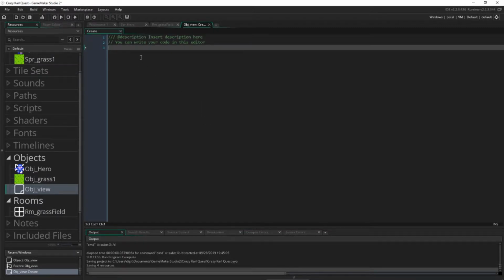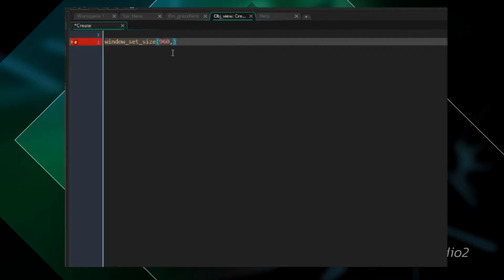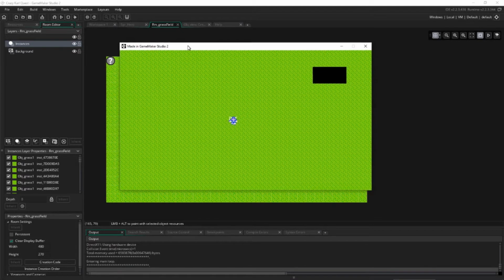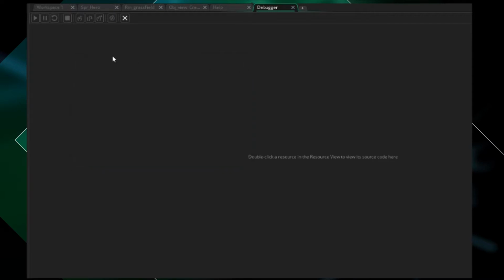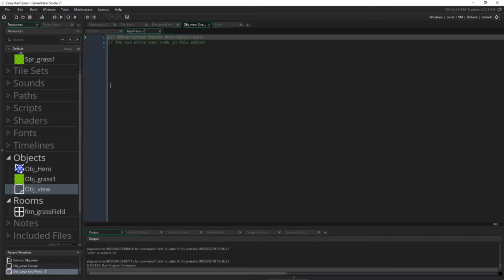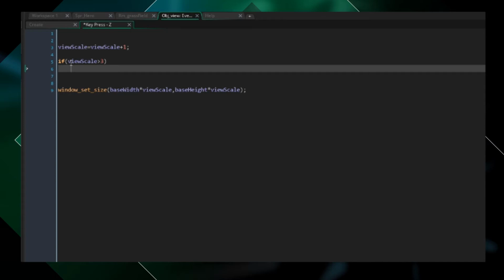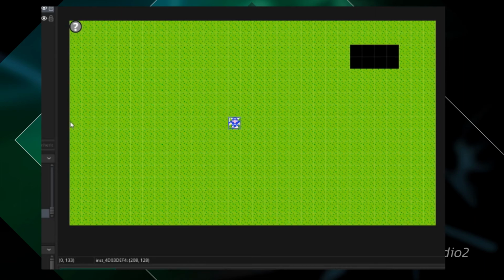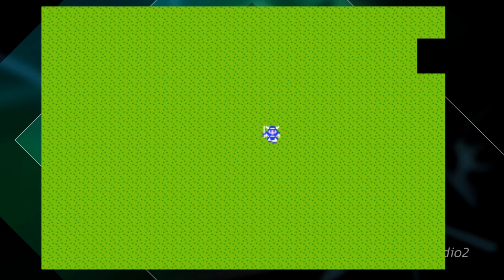GameMaker Basics Part 2 Setup View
Part 2 of a GameMaker tutorial series created to help those just starting out with game development.  This video covers:

* Game Window Scaling
* Basic User Input
* Basic Conditional Statements
* Basic Player Movement